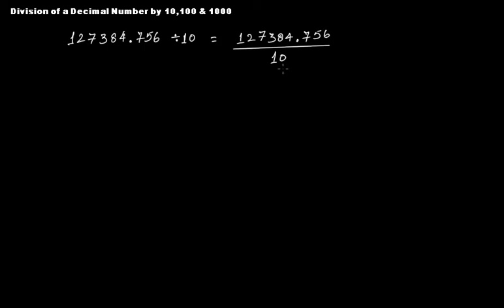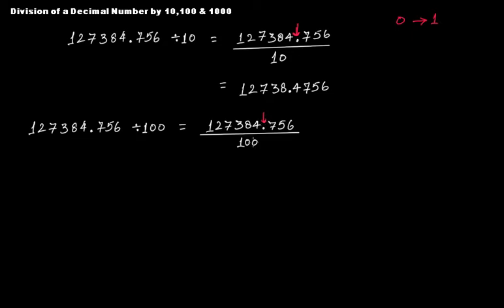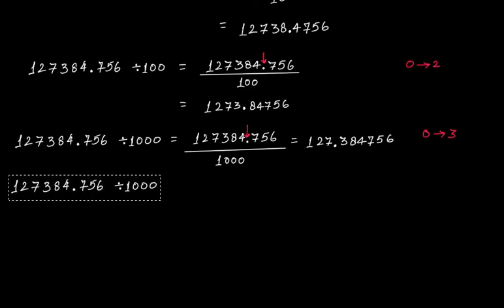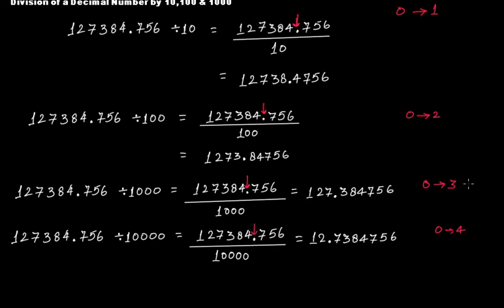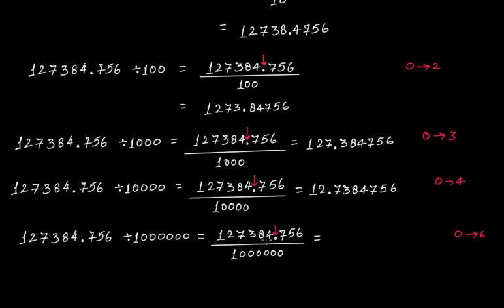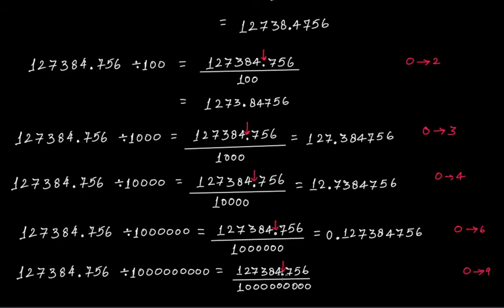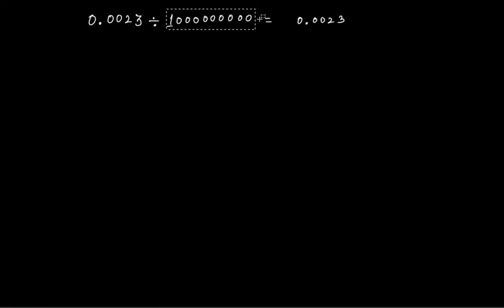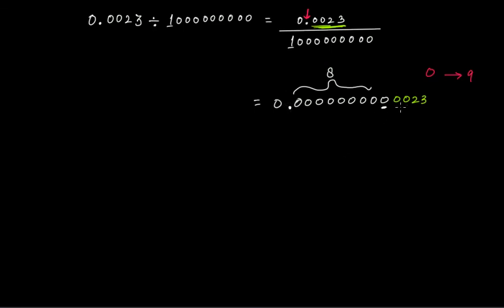Division of Decimal Numbers by 10,100 & 1000 || Decimals || C.B.S.E. Grade 7 Mathematics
In this video lecture we discuss the following:
(1) How to divide a decimal number by 10, 100 & 1000?

The topics discussed in this tutorial are from the chapter "Fractions and Decimals" that is a part of C.B.S.E. Grade 7 Mathematics.